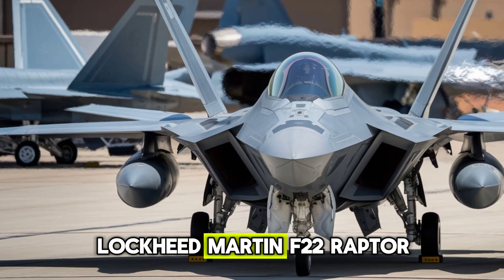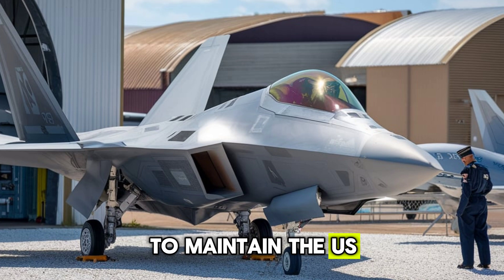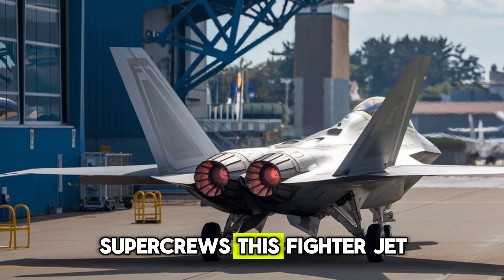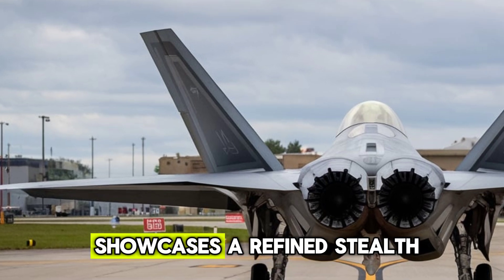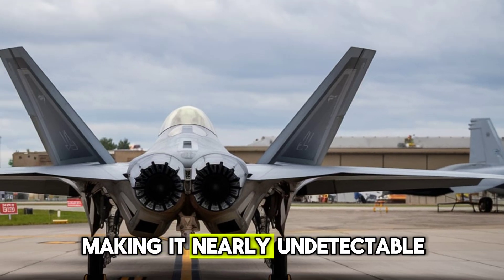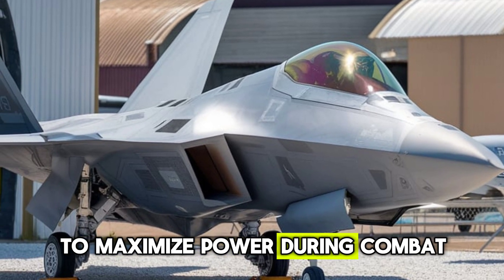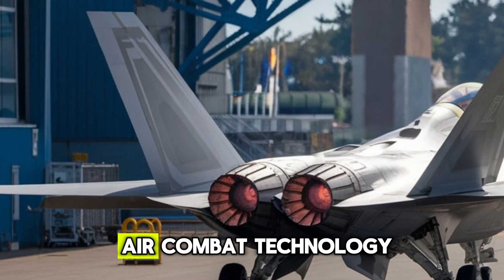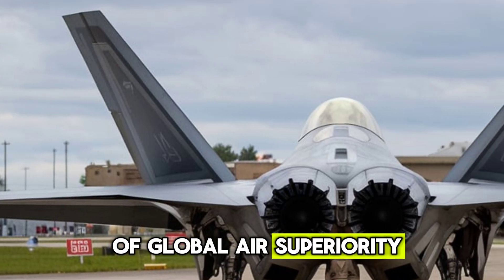Unveiling the 7th-Gen F-22 Raptor – This Jet Will Rule the Skies!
Intro:

🚀 The 2026 Lockheed Martin F-22 Raptor – The Future of Air Combat! 🚀

The next-generation F-22 Raptor is finally here, and it’s redefining air superiority with stealth technology, hypersonic speed, and AI-driven warfare! This 7th-generation fighter jet features an adaptive cycle engine for maximum fuel efficiency, enhanced thrust-vectoring for unmatched agility, and next-level stealth coatings that make it nearly invisible on radar.

🔹 Performance: Supercruise at Mach 2.5+, AI-powered avionics, and real-time sensor fusion.
🔹 Design: Stealth-optimized airframe, next-gen radar-absorbing materials, and a futuristic cockpit.
🔹 Fuel Efficiency: Advanced adaptive engines extend operational range and reduce fuel consumption.

🔥 Is this the most powerful fighter jet ever built? Let’s dive into the future of air warfare!

Top 10 YouTube Cover Titles:

1. “The 2026 F-22 Raptor Is Here – The Fighter Jet That Shouldn’t Exist!”

2. “INSANE Upgrade! The 2026 F-22 Raptor Just Changed Everything!”

3. “They Finally Did It – The 2026 F-22 Raptor Is a BEAST!”

4. “Unveiling the 7th-Gen F-22 Raptor – This Jet Will Rule the Skies!”

5. “The 2026 F-22 Raptor Is So Advanced, It’s Almost UNFAIR!”

6. “Next-Gen F-22 Raptor EXPOSED – The Ultimate Stealth Fighter?”

7. “Forget Everything You Knew – The 2026 F-22 Raptor Is On Another Level!”

8. “This New Fighter Jet Will DOMINATE the Future of Air Combat!”

9. “The F-22 Raptor’s Latest Upgrade Is Something Out of SCI-FI!”

10. “2026 F-22 Raptor: The Most Dangerous Jet Ever Built?”